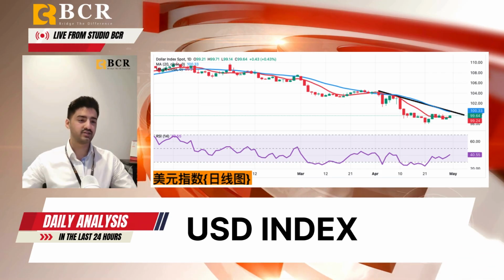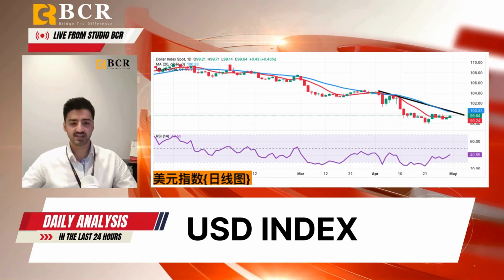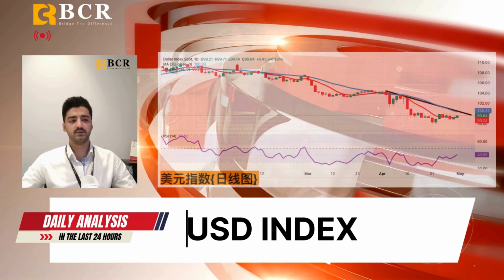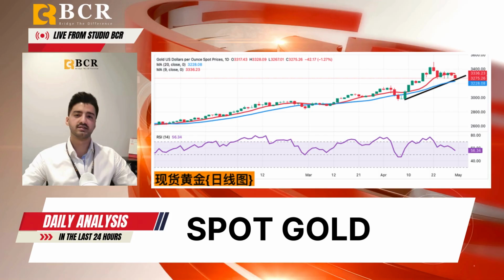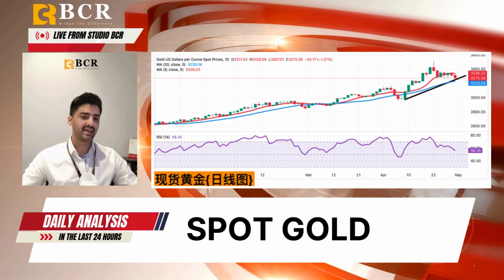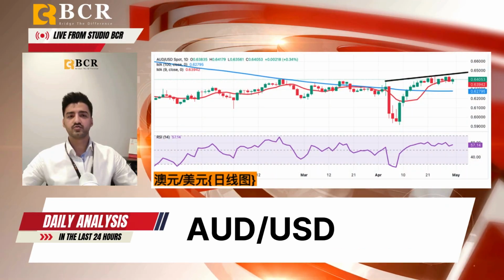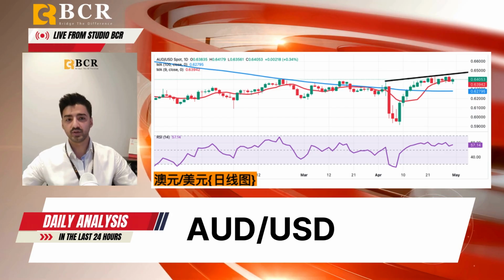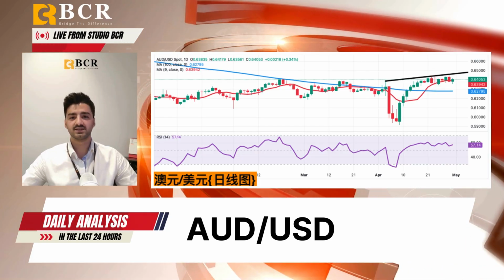Daily Market Analysis 1 May 2025